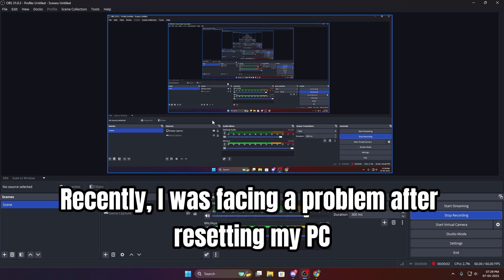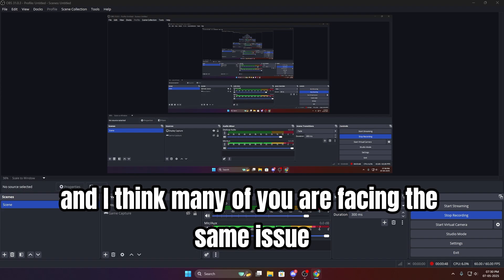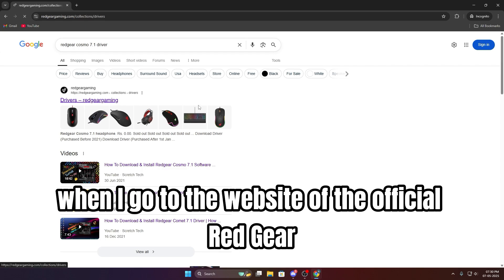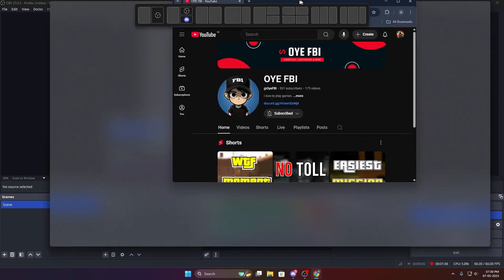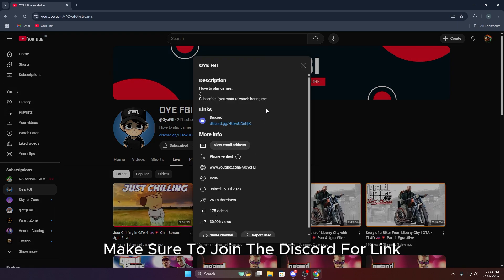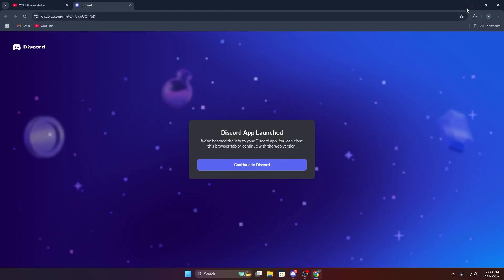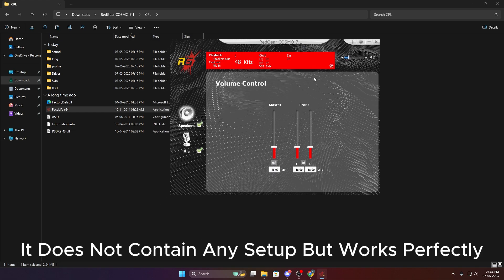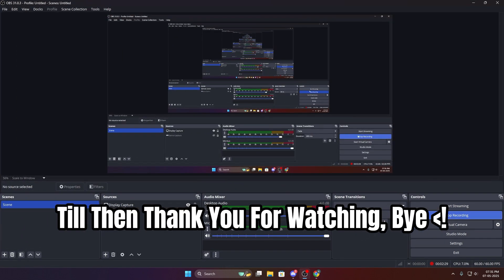HOW TO DOWNLOAD THE DRIVERS OF REDGEAR COSMO 7.1 IN 2025 | HOW TO SOLVE DRIVER INSTALL ERROR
EDIT: THE FILES ON DISCORD NOW CONTAIN SETUPS OF BOTH THE VERSIONS (PURCHASE BEFORE 2021 & AFTER 2021) SO TRY BOTH IF FACING ISSUES & ENJOY!